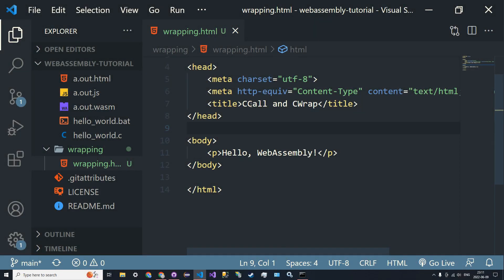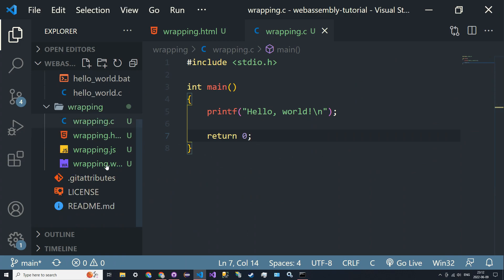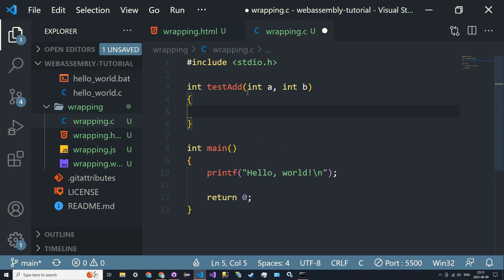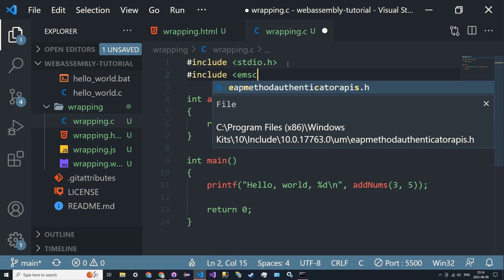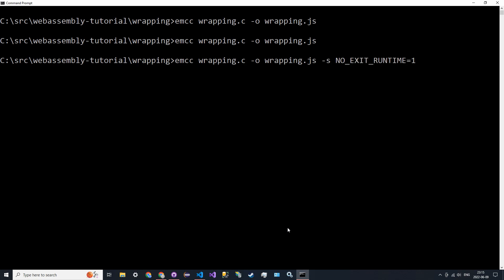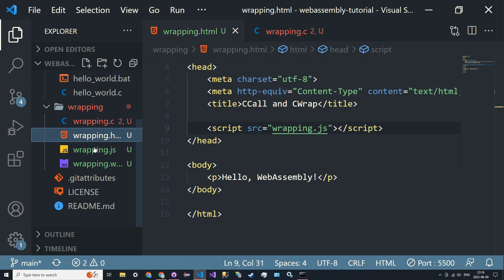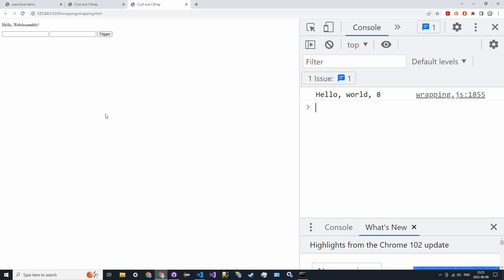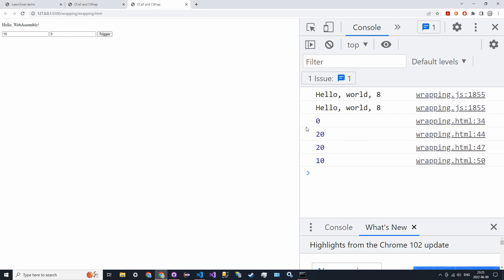WebAssembly Tutorial - 2 - Wrapping Functions with ccall and cwrap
In the second installment to this series, we look at basic function calls. We learn how to export functions from our C code to webassembly so they can be called in JavaScript. We look at how to use the two helper methods in JavaScript, ccall() and cwrap(). We examine the possible uses of these methods along with some of the drawbacks.

Timestamps:
• Redoing "Hello, world!": 0:00
• Wrapping Motivations: 1:20
• EMSCRIPTEN_KEEPALIVE: 2:40
• ccall: 3:30
• cwrap: 9:30